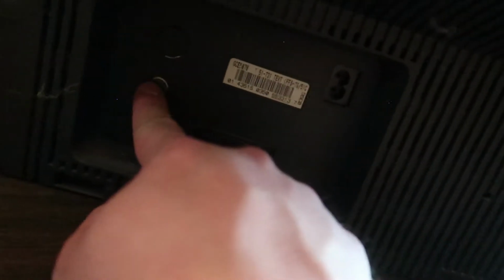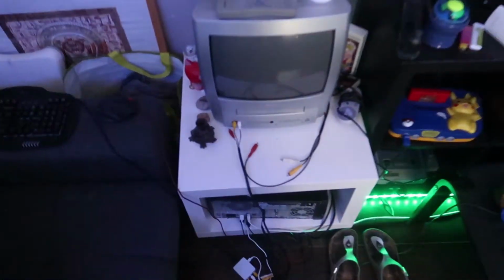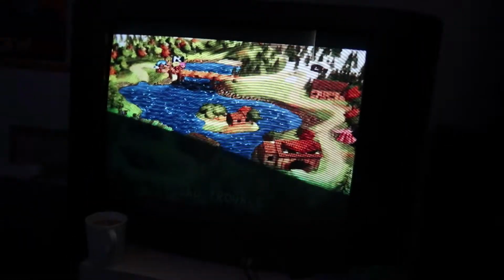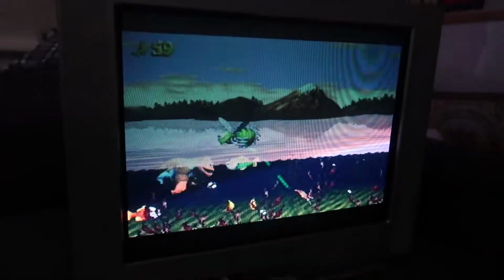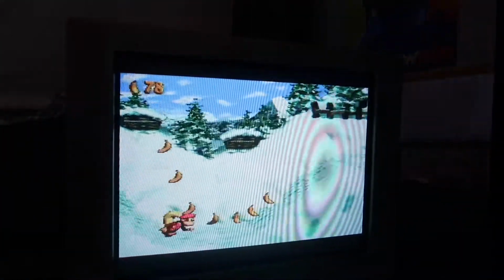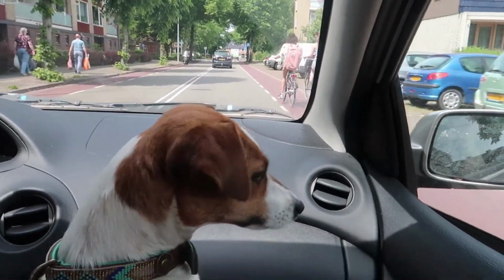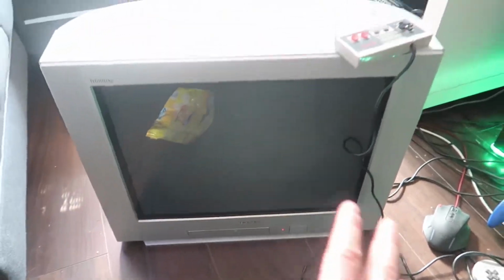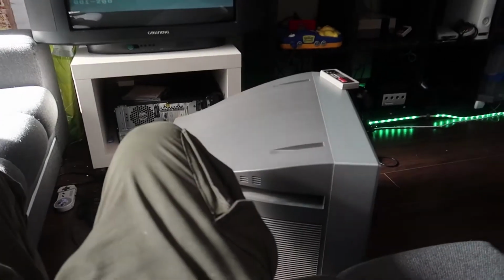The Great CRT Adventure - MG Vlog #2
Welcome to my second vlog! This vlog is about me going on an epic adventure together with my mom and her dog Trippie to pick-up some epic old-school CRT TV's, which are perfect for playing retro games on. Let me know your thoughts about CRT TV's in the comment section. Love, MG!

💛 Leave your entries in the subreddit bro's (for meme review videos on this channel)

🖤 For the sickest stream overlays, alerts, full stream packages and more... head on over to the Nerd or Die

👇🏻Also check out my rap channel, I go by the name of T-Jin👇🏻

⏱️TIMESTAMPS⏱️
Coming soon

► If you like my content, please consider donating a monthly contribution so I can keep this channel growing with a steady pace (my rap name is T-Jin so don't worry, this is the correct link)!

Bitcoin: 12SfT9trc5eDYQXB7vM4NWoHiMUvp64AKW
Ethereum: 0xe5AF33CDF2cD0c8937C9804f3BbBef7e91ffA730
ERC-20 tokens: 0xe5AF33CDF2cD0c8937C9804f3BbBef7e91ffA730